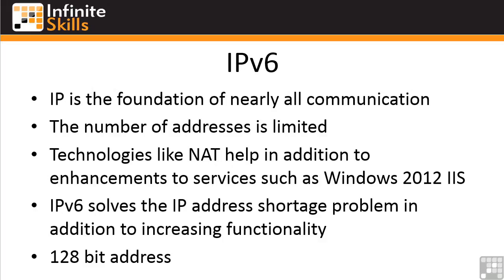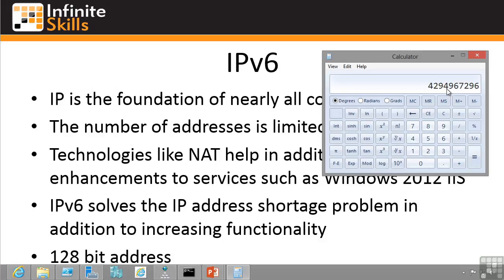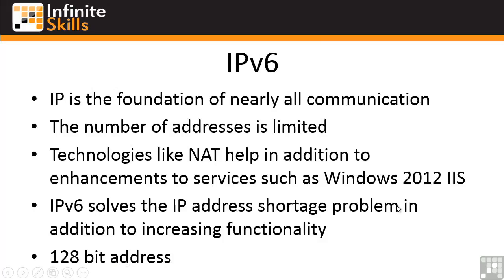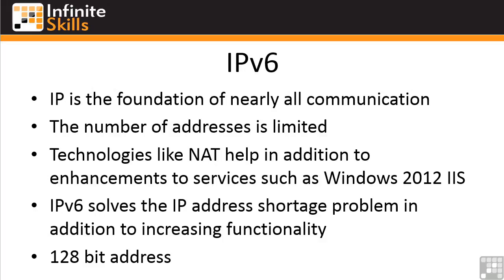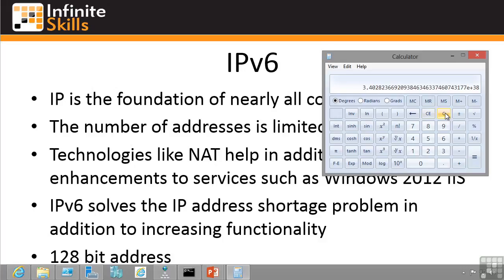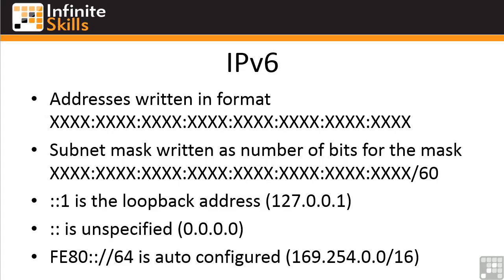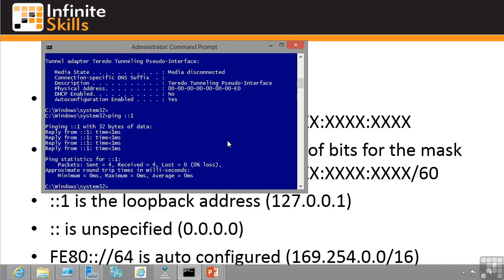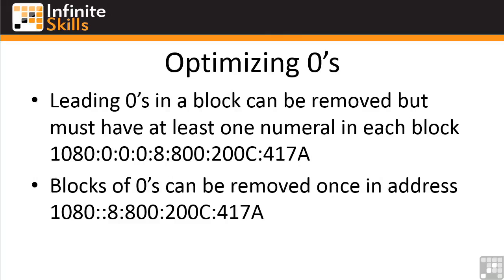47 0701 IPv6 Background